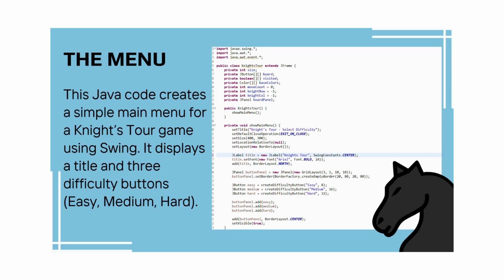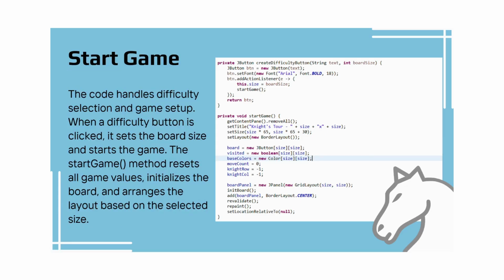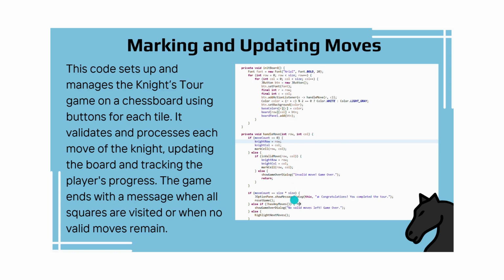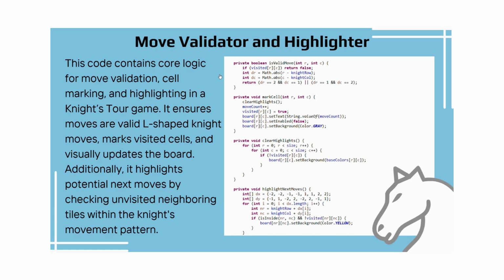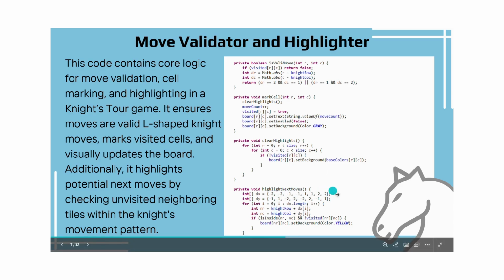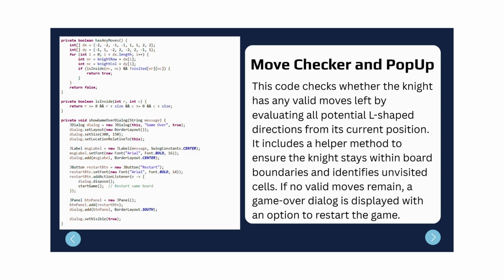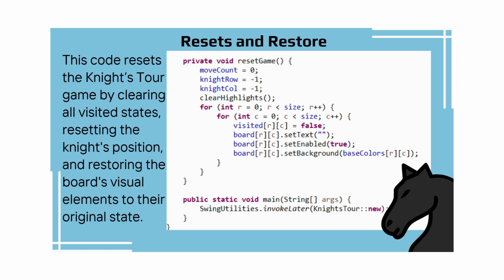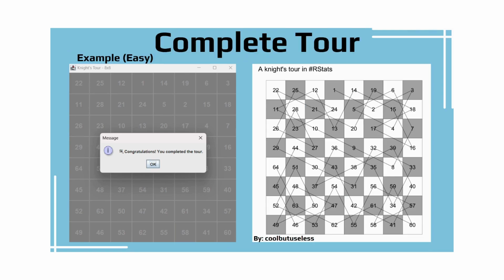Knight's Tour Code